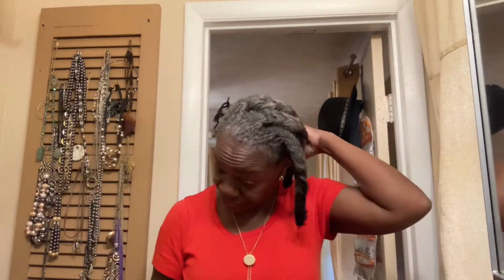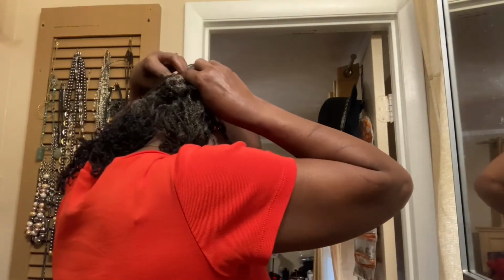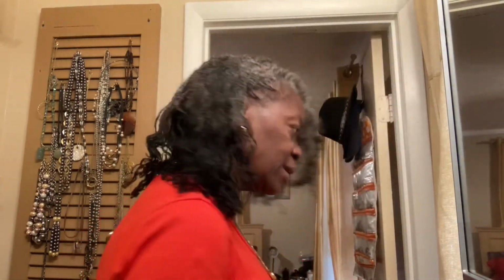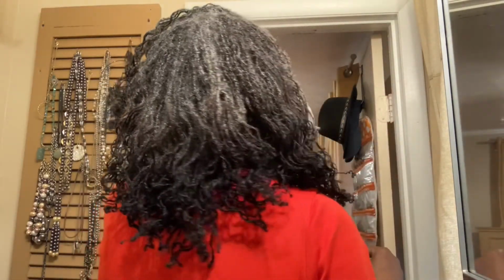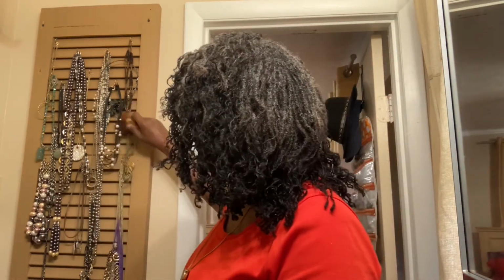Results, Braidout and Jewelry 268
Join me on Poshmark—my favorite app to buy & sell fashion and more.

Product used to retwist is diluted Shea Moisture Coconut and Hibiscus Hold & Shine Moisture Mist

This channel is created to uplift and encourage "NATURALS" on their journey to successful hairstyling, increased self-esteem, and amplification of their daily life.

Thank for being a part of my circle. I also have videos of how to style loose natural hair: braid outs, twist outs, updo, protective styling, etc.

I am excited. I am grateful. I could not do it without you. Let’s continue to walk this journey...
 I have had Sisterlocks for more than 20 months and I am still excited about it. The progress that I see in my hair is quite amazing. Please continue to follow this exciting “Sisterlock Journey”.

I took a class to learn how to install microlocks and I learned so much more. Thank you to Tanesha Heyward of Embrace Your Beauty Salon for the opportunity and a great experience during the Microlocs Class.

 I appreciate, your response to my previous videos and I am so excited that on March 4, 2020, I celebrated the one year anniversary of my Sisterlocks. I am looking forward to the 2nd anniversary of my sisterlocks.

I don’t know exactly how many Sisterlocks I really have. I have between
 413-417  Sisterlocks. 😂😂💯😂😂😂

Products Used: Design Essentials Peppermint & Aloe Therapeutics Anti-Itch Shampoo

this journey...together.

I have been shampooing my hair with : Design Essentials Aloe and Peppermint Shampoo

4th Retighten August 1
5th Retighten September 21
6th Retighten October 19
7th Retighten November 23, 2019
8th Retighten January 6, 2020
9th Retighten February 11, 2020
10th Retighten March, 24,2020
11th Retightening May, 2020-Cancelled
11th Retightening May-DIY
12th Retightening June 16, 2020
13th Retightening July , 2020
14th September 10, 2020
15th October 16, 2020
16th December 1, 2020
17th January 5, 2021
Lets be Social

Join me on Poshmark, my favorite app to buy & sell fashion.